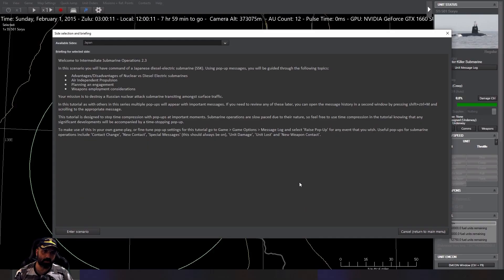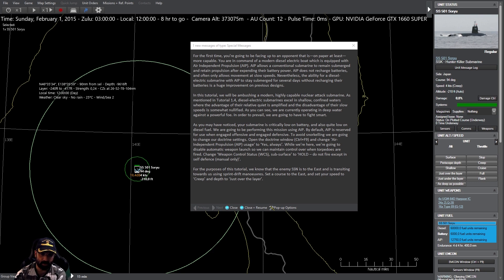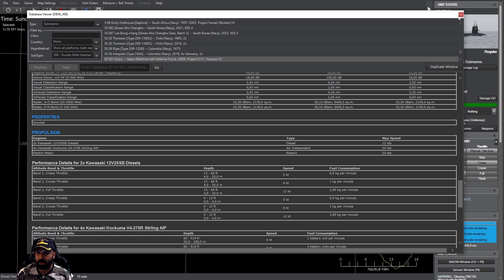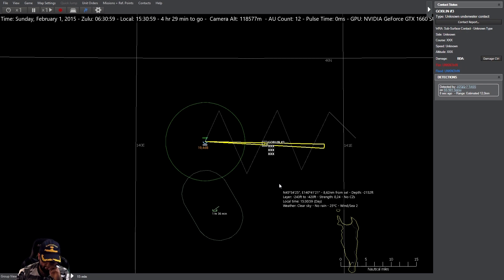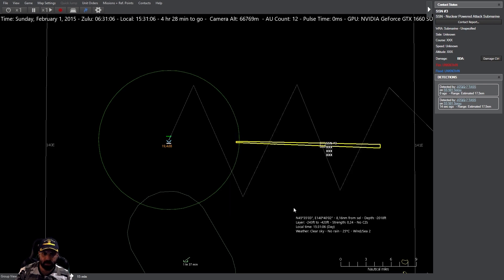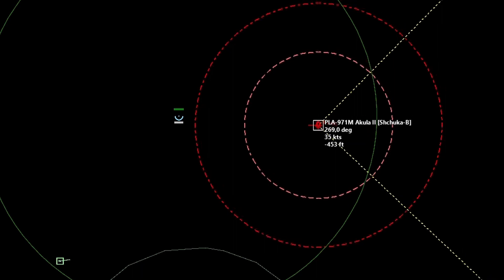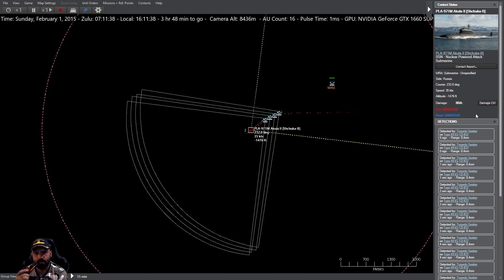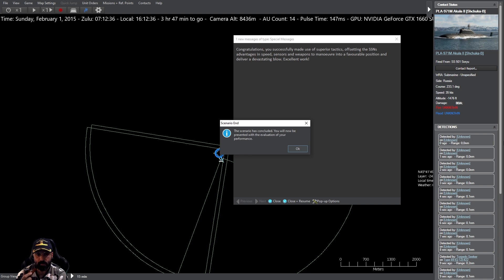Tutorial COMMAND Modern Operations: Ops. Submarinas 2.3 - español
Mientras navegamos silenciosamente en un SSK nipón, estudiaremos acerca de:

·   Ventajas y desventajas de las propulsiones nucleares y diéseleléctricas
·   La Propulsión Independiente de Aire
·   Planear un enfrentamiento
·   Consideraciones para el empleo de las armas